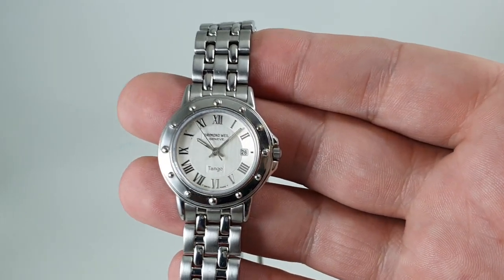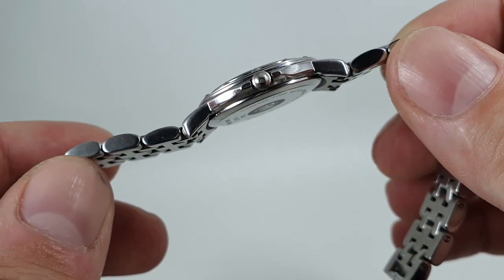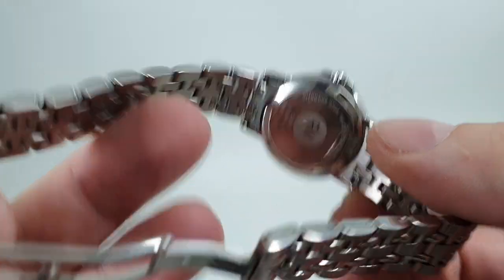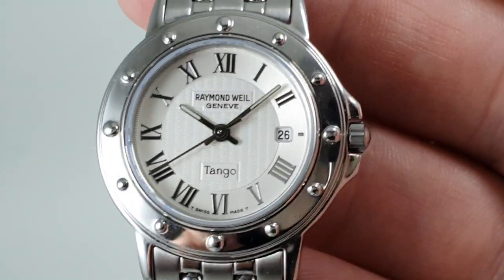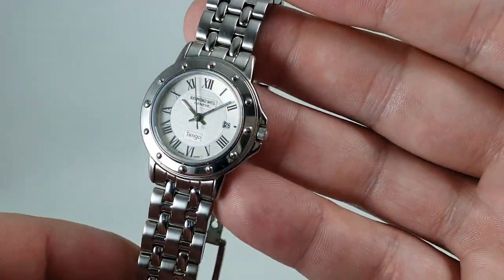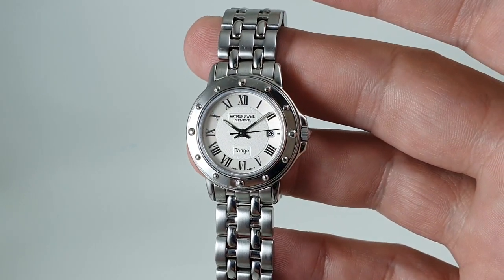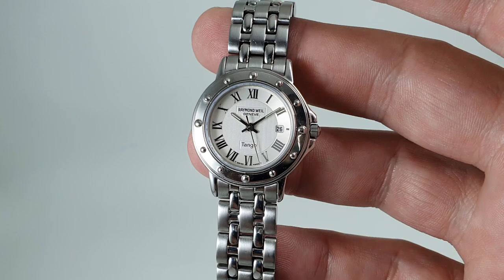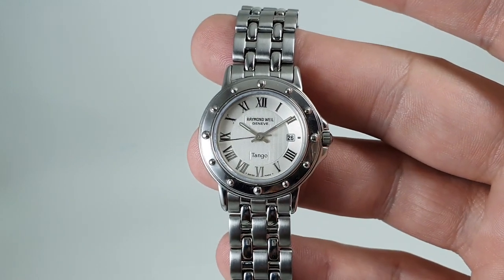c2000 Ladies Raymond Weil Tango stainless steel vintage watch. Model reference 5360